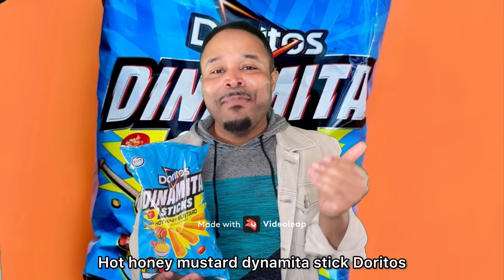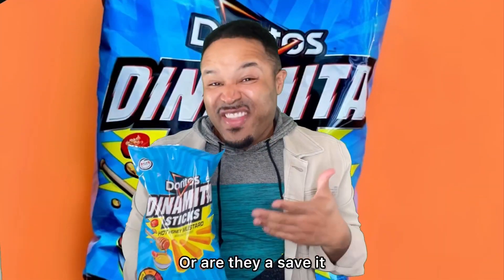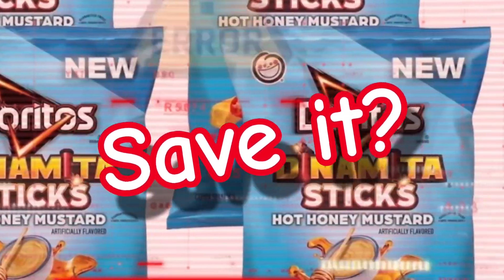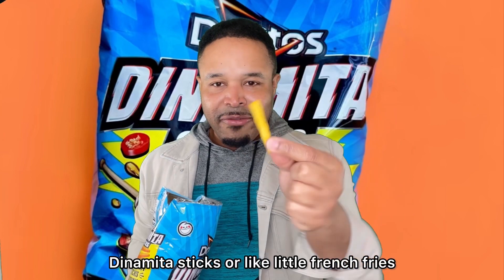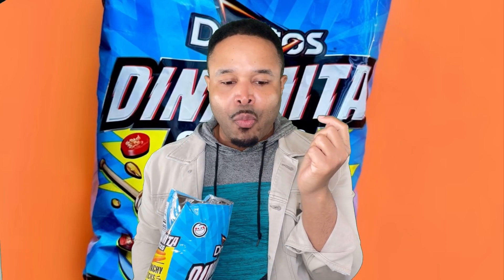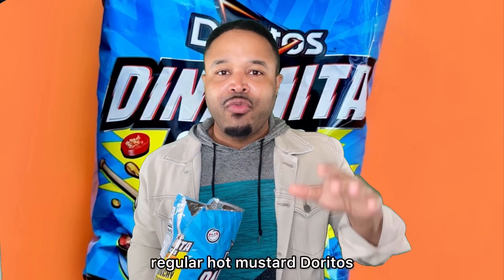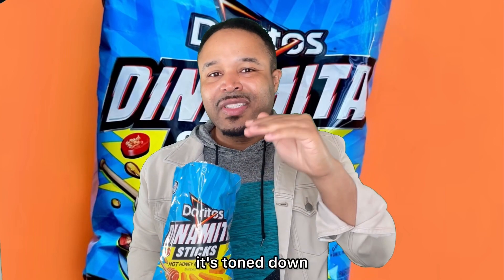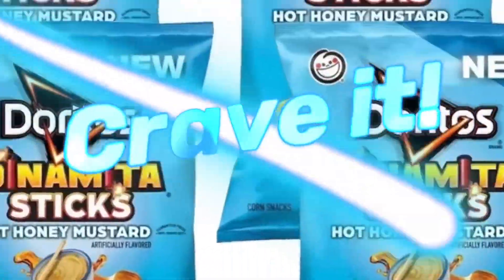Trying the Hot Honey Mustard Dinamita Stick Doritos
New flavor by Doritos! Hot honey mustard dinamita stick!